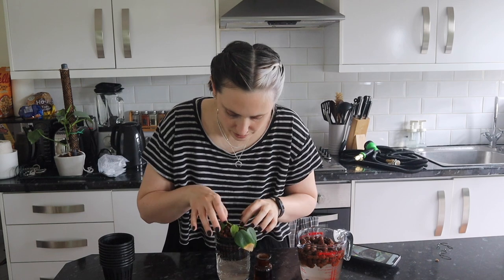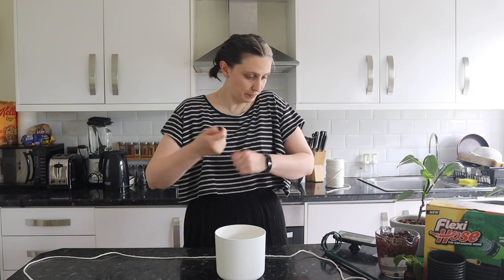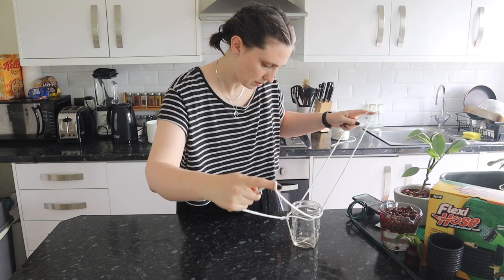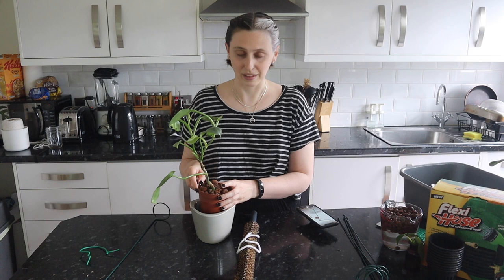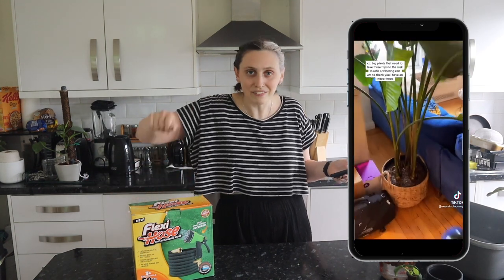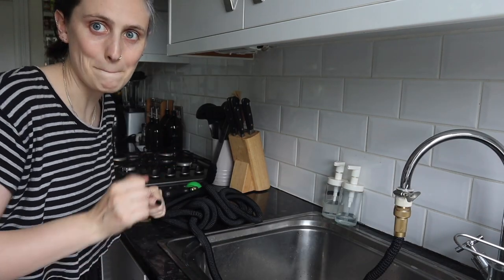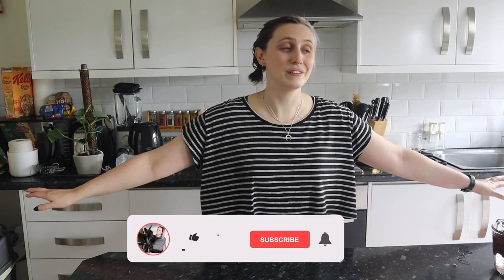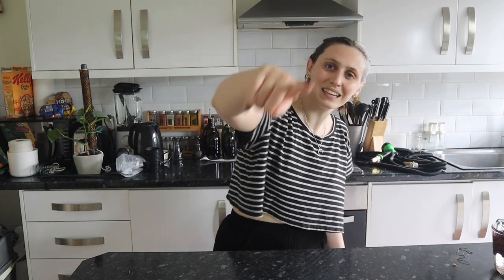TESTING TIKTOK PLANT HACKS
Since I've been seeing so many TikTok plant hacks lately, I thought I would test some of them out for you all! Enjoy!

SUPPLIES USED:
*Macrame Cord
*Gathering Support Stakes
Moss Pole - I bought mine from @plantyphile on IG, but she doesn't sell them anymore
*Expandable Hose
*Tap Adapter (this one fit my tap, but may not fit yours)
*Net Pots

MY FAVE PRODUCTS:
*Clamp Grow Lights
Smart Power Strip
*Cabinet Fans

Intro - 0:00
Hack 1 - 1:18
Hack 2 - 4:40
Hack 3 - 6:29
Hack 3.5 - 11:52
Hack 4 - 13:41
Hack 5 - 15:45
Outro - 18:53